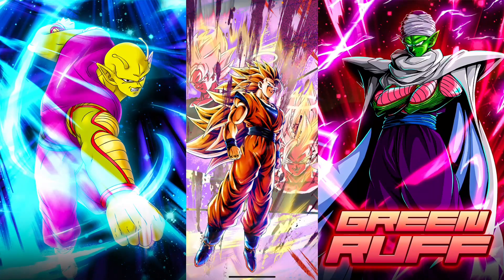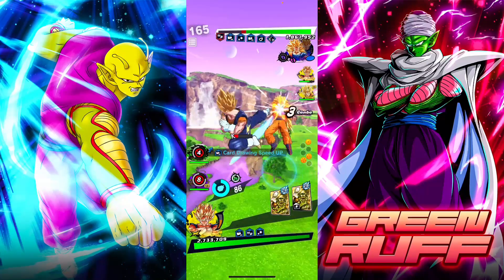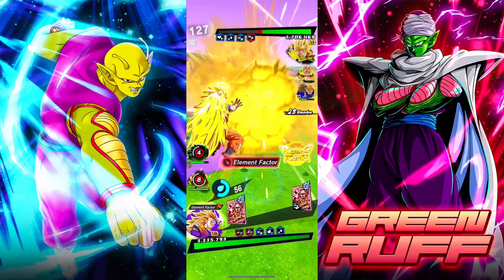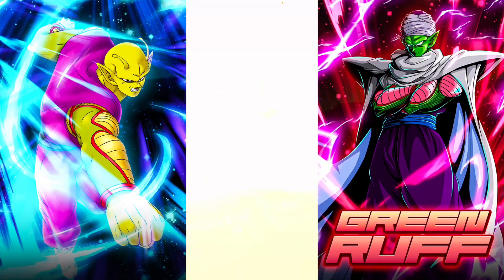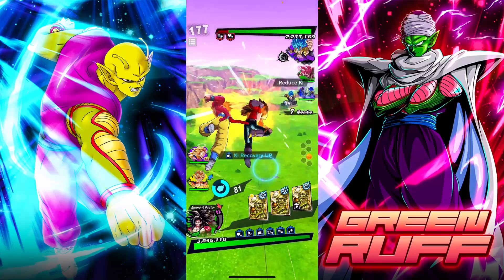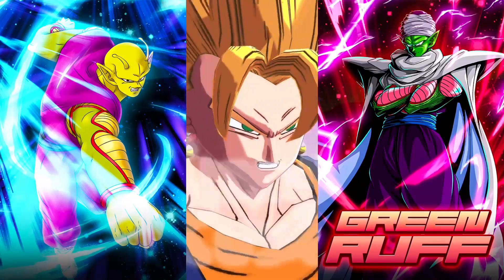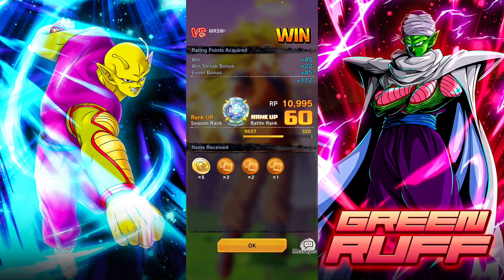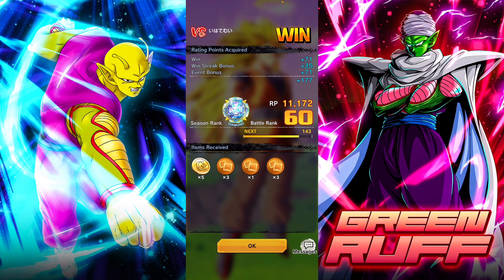TO GO FURTHER BEYOND! ZENKAI PUR SSJ3 GOKU WITH HIS NEW PLAT EQUIP SHOWCASE! | Dragon Ball Legends